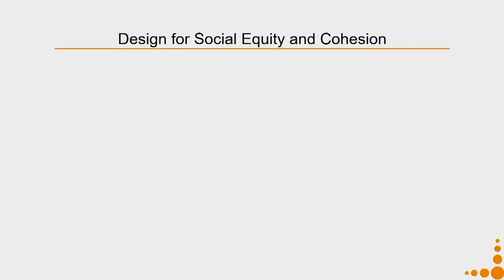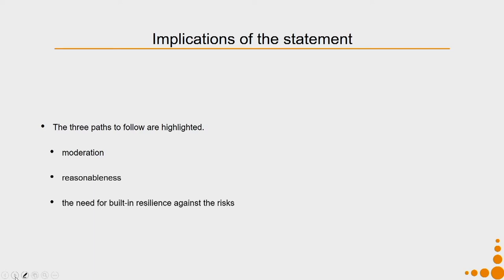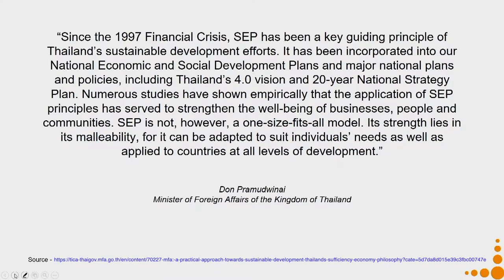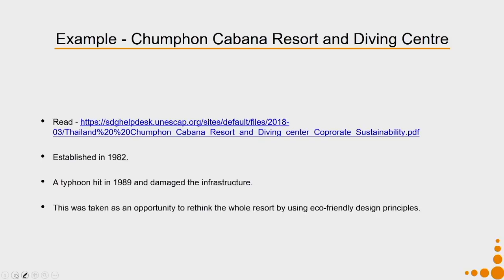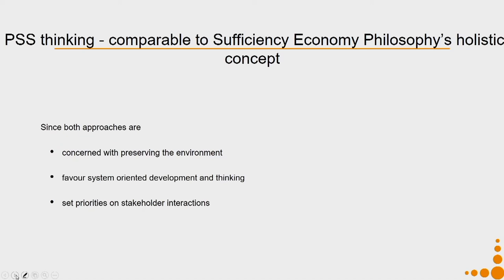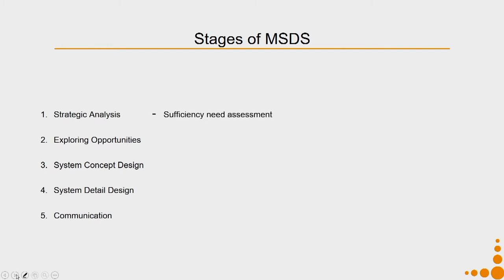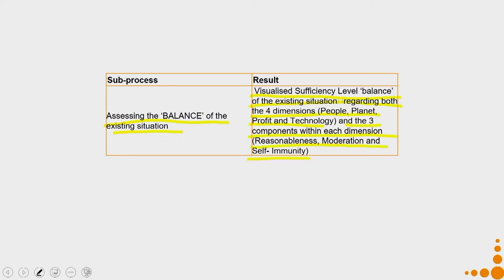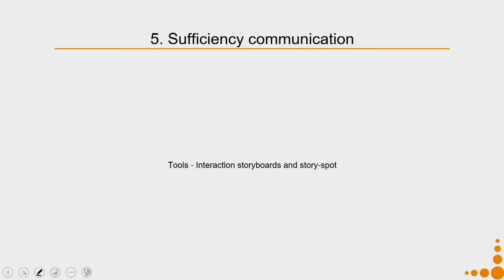Lec 27: Sufficiency Economy Philosophy applied to Sustainable PSS Thinking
Concept covered:
Integration of Philosophy of Sufficiency Economy (PSE) in the design of the system of products/services that support livelihoods or business at technological,
 socio-cultural, organizational and infrastructural levels.